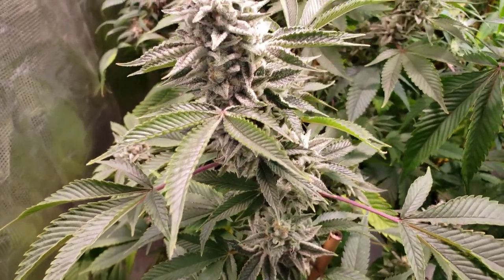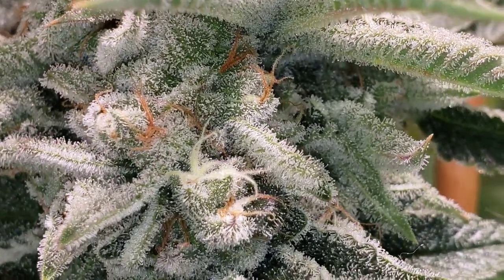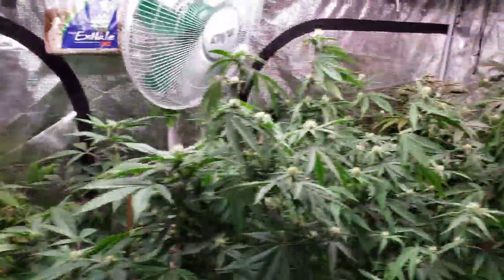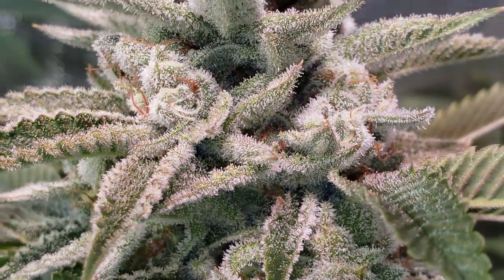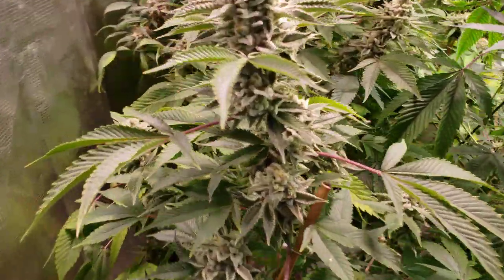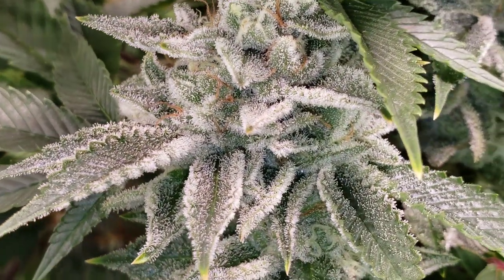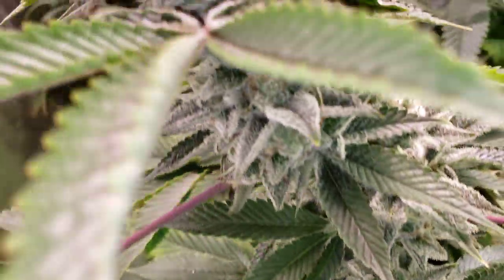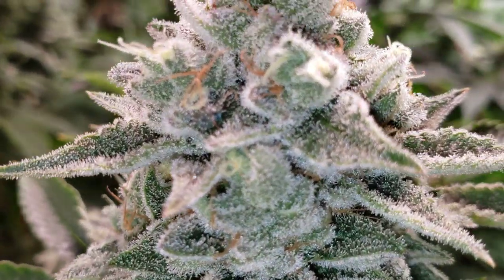Platinum Gelato garden documentary !!!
Gardening documentary. This art work was taken with my Samsung Galaxy Note 9 . For learning purposes only !!!

Platinum gelato #1 ! Clone was gifted to me from @karolski21 @413grass . This strain of platinum gelato came from @inhousegenetics_official
Week 5 in flower.

If you are looking for high quality genetics check out my official website at

I purchase all my grow equipment from Aquarius hydroponics. All links will be down below.